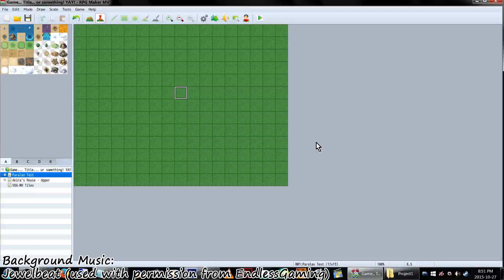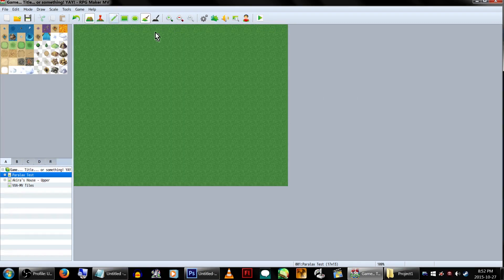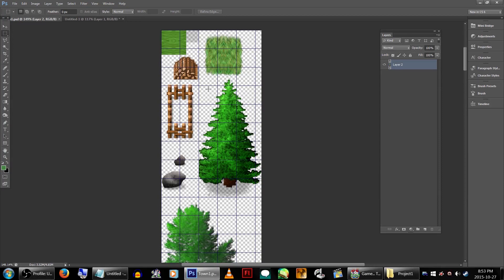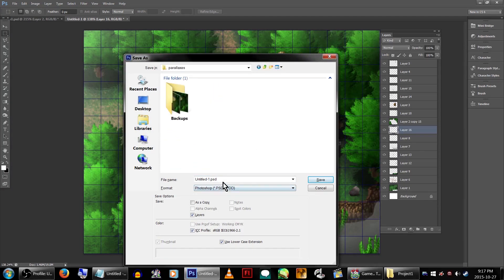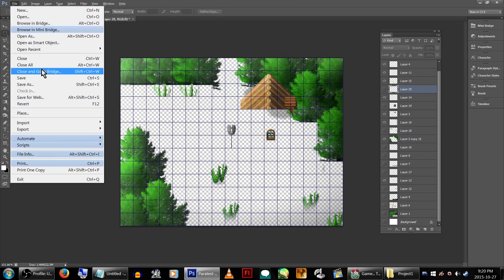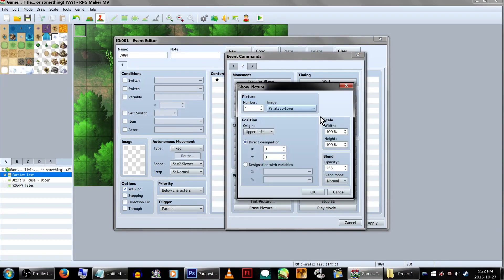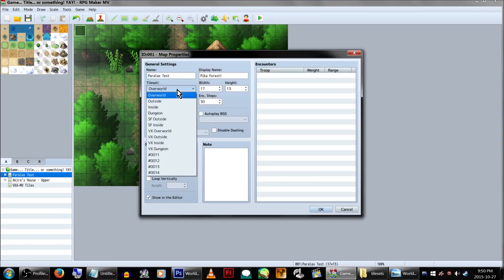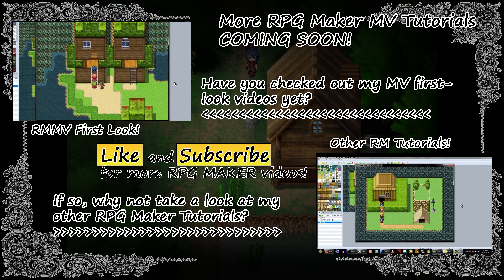RPG Maker MV Tutorial: Parallax Mapping (BindPicturesToMap Plugin)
This is a tutorial of one way to do Parallax Mapping (Basically, mapping with a program that isn't the game maker)using the TDDP BindPicturesToMap Plugin.
I goof a couple times, but I think I get my point across.
YOU CAN ALSO use YEP_RegionRestrictions to block off areas!

Background music used is from JewelBeat.com.